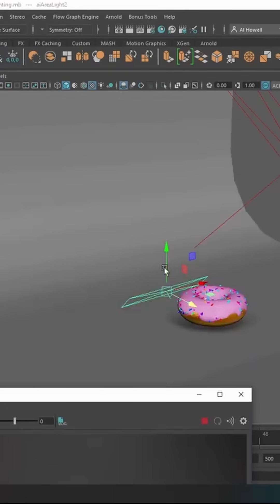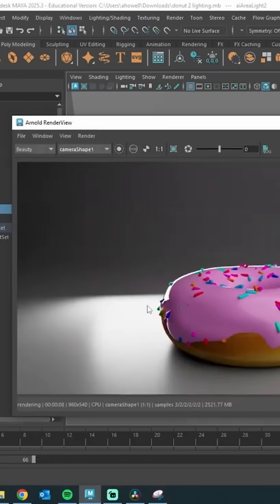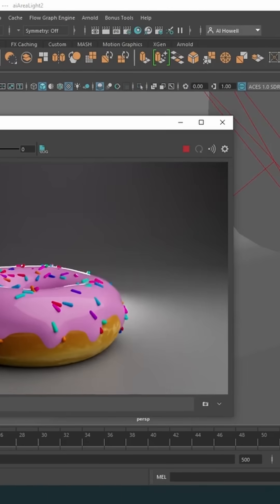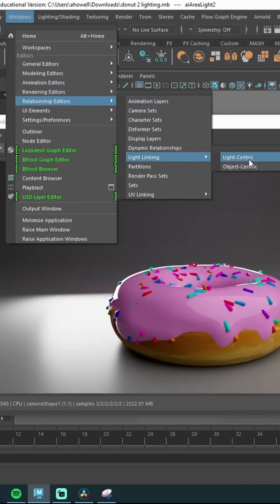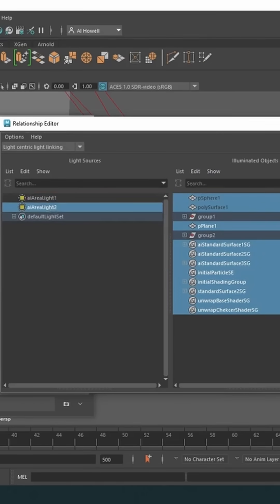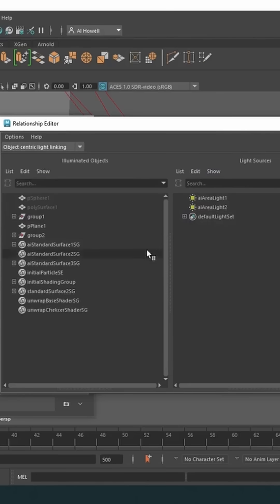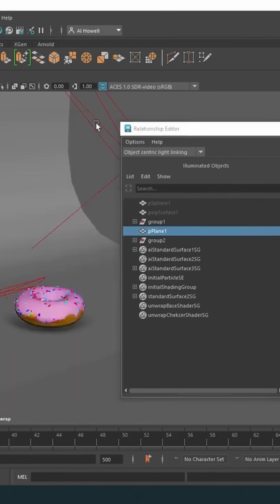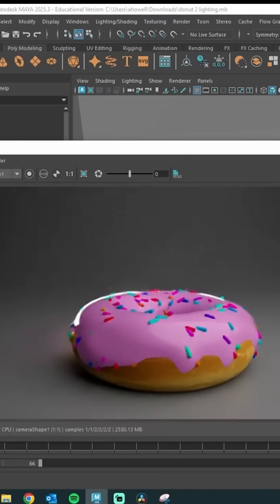How to Cheat with Lights in Maya